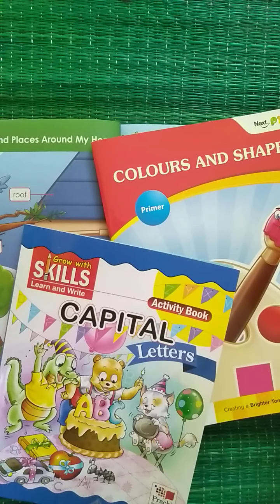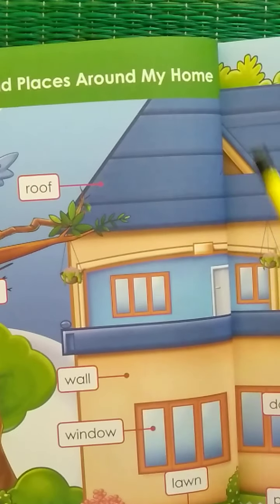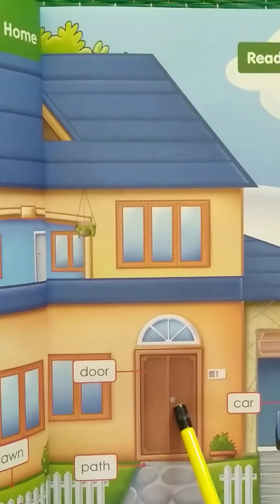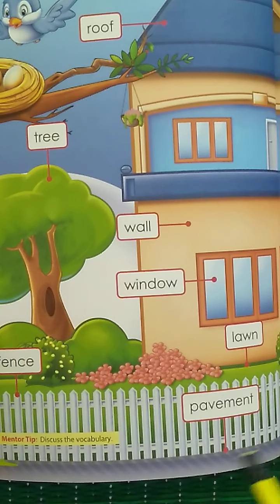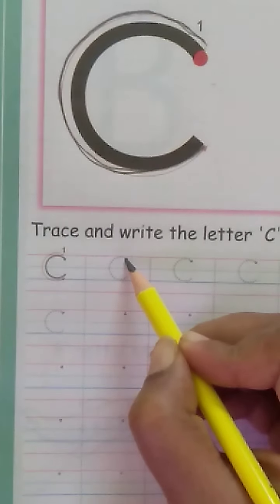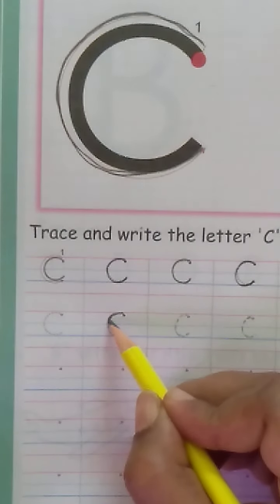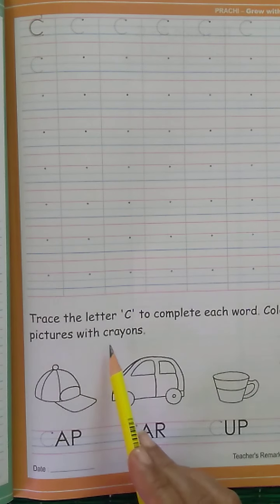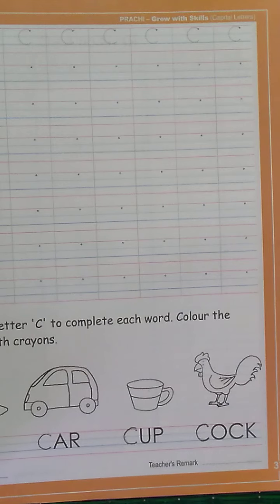27 July part A